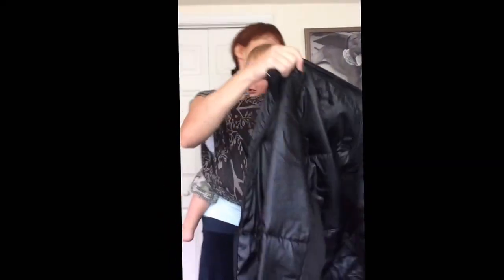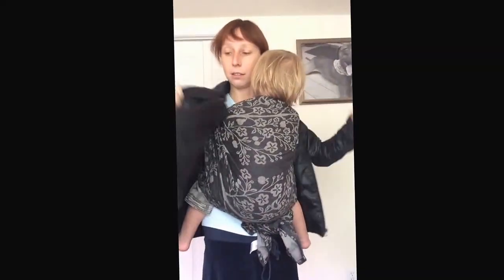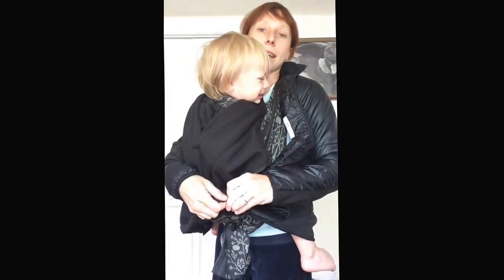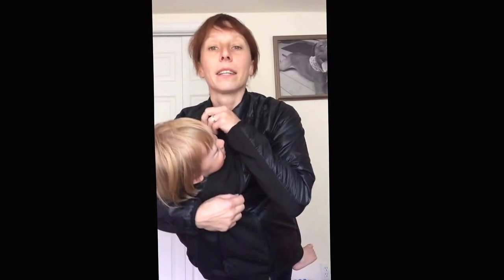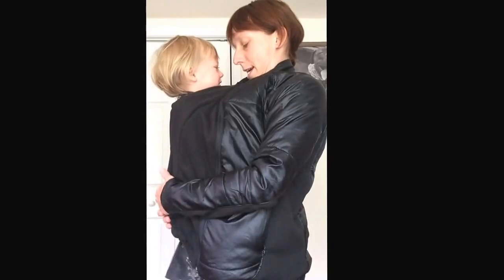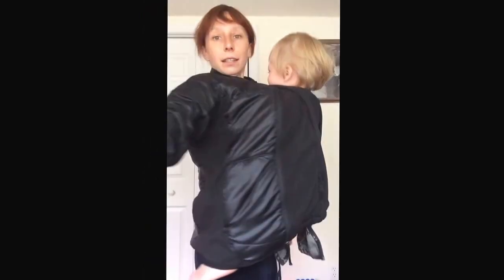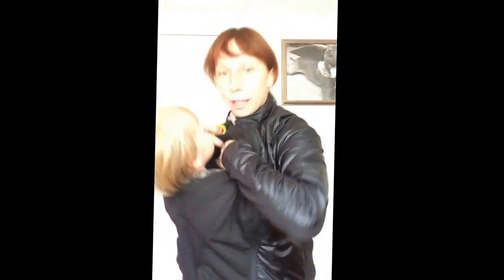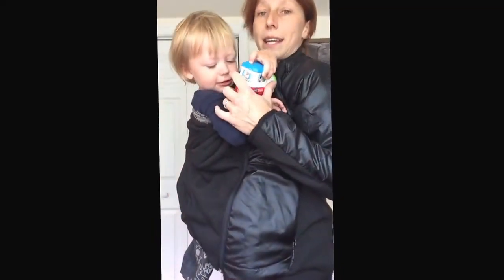How to put on the Suse's Kindercoat Teton Babywearing Coat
Suse's Kindercoat Teton Babywearing Coat- how to put it in w/baby in front